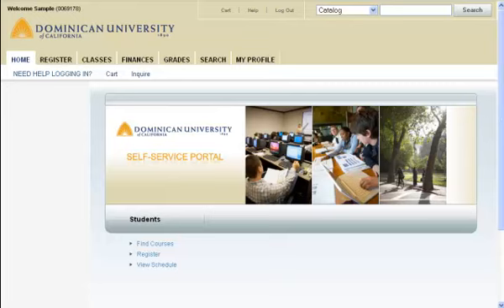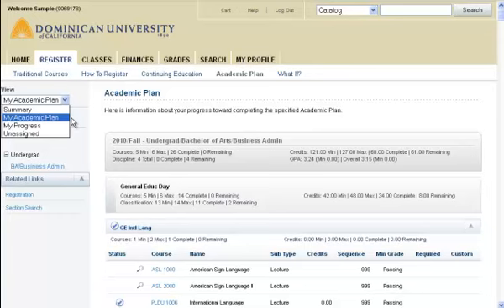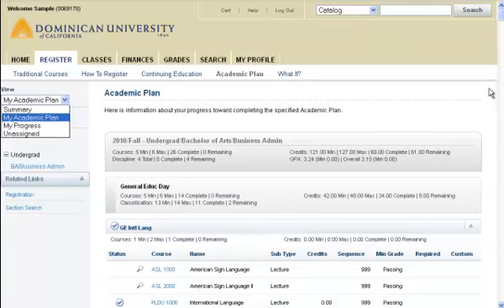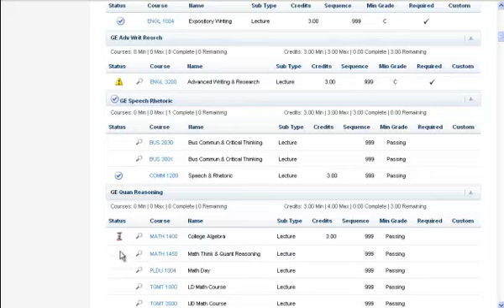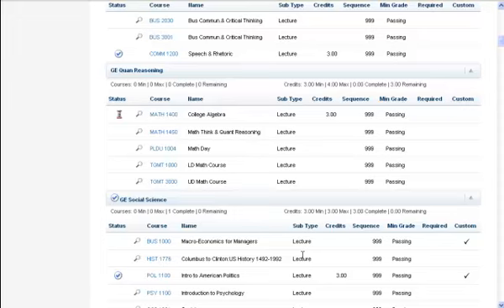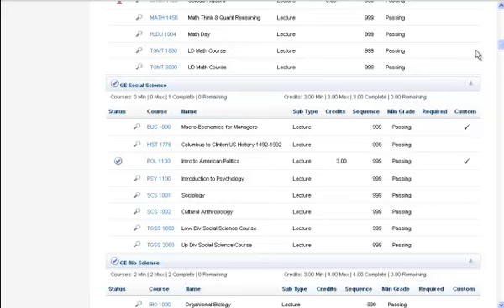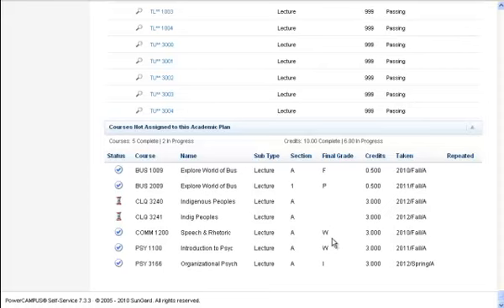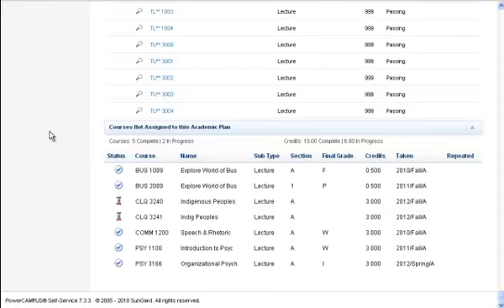Academic Plan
How to read your Academic Plan